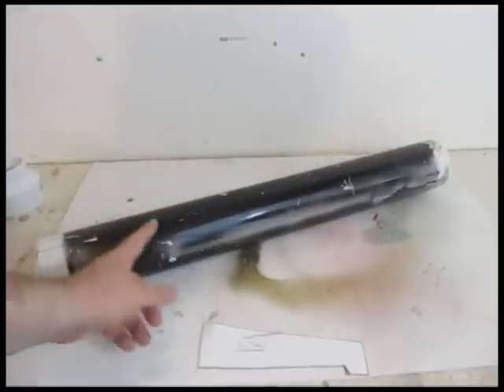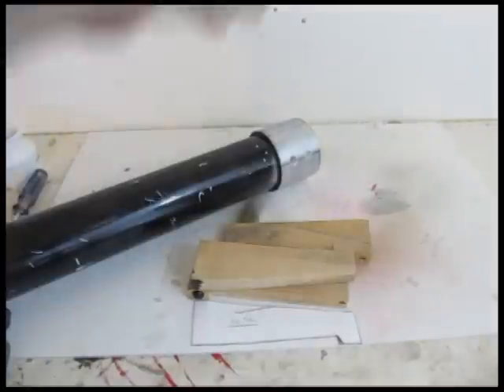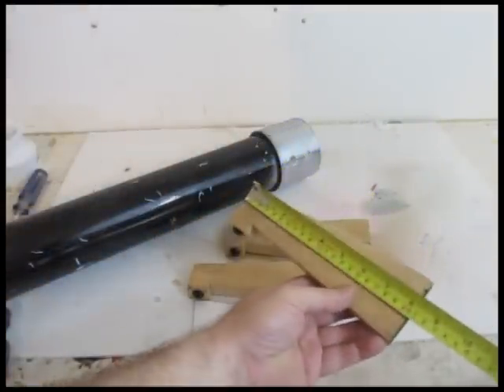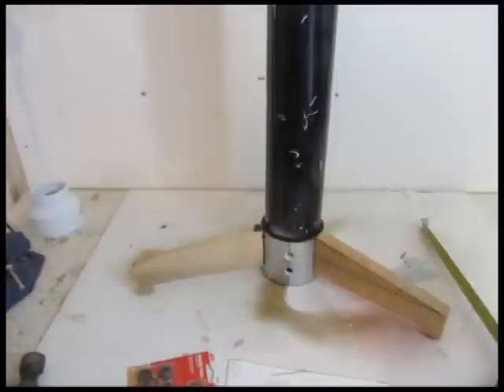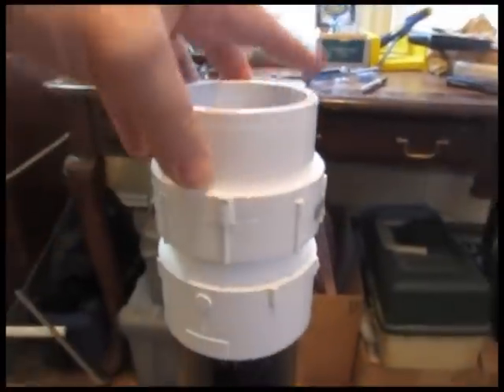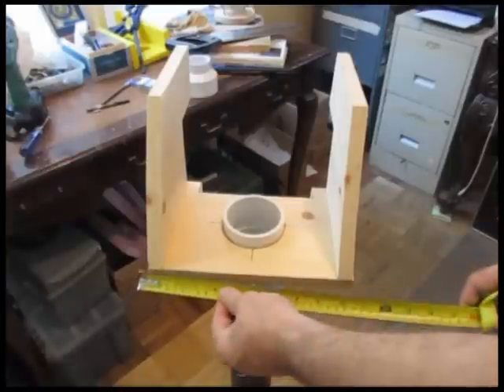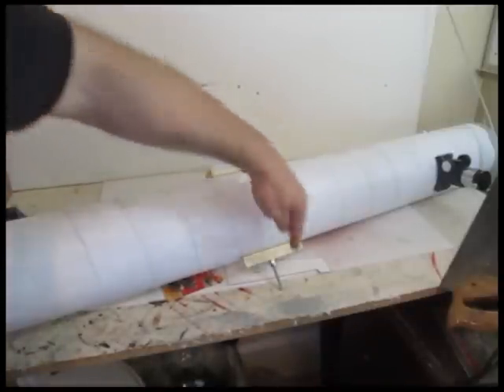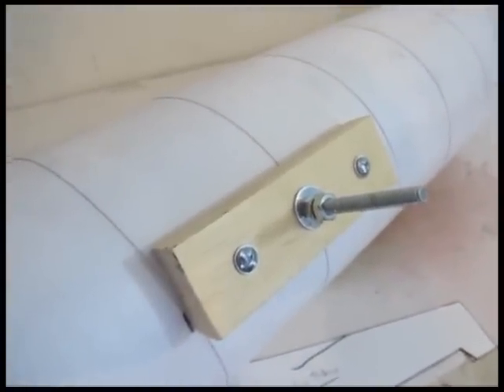How to Make a Reflector Telescope Part 3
In this part of the tutorial I finish the newtonian telescope by making the  pedestal stand and the yoke mount. Easy to do and the telescope is terrific and complete. Just some wood and a few pieces of pvc pipe. Our 4 1/4 inch newtonian telescope is complete.

⚫Do you have a small telescope and want to get the most out of it?
(See it With a Small Telescope: 101 Cosmic Wonders Including Planets, Moons, Comets, Galaxies, Nebulae, Star Clusters and More”

If you want to start at the beginning of this series on how to make a telescope that video is here: